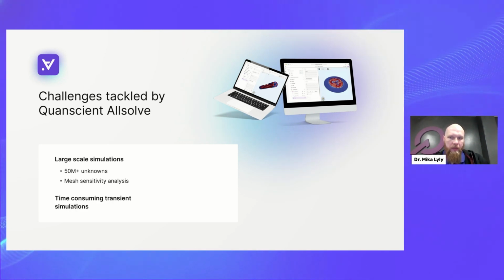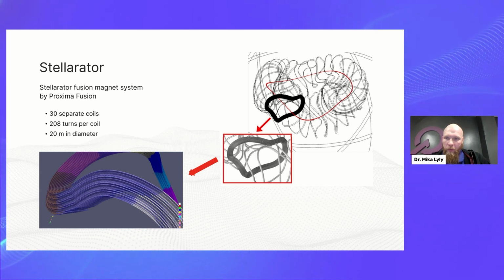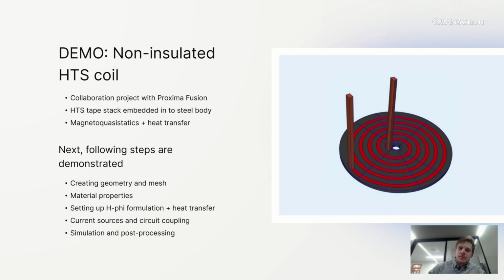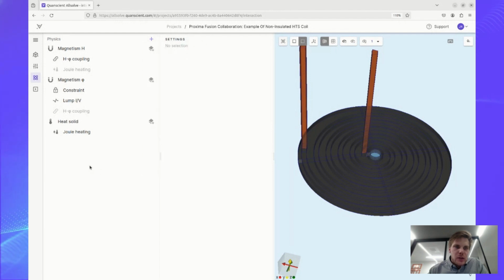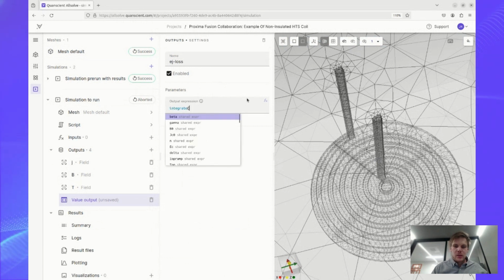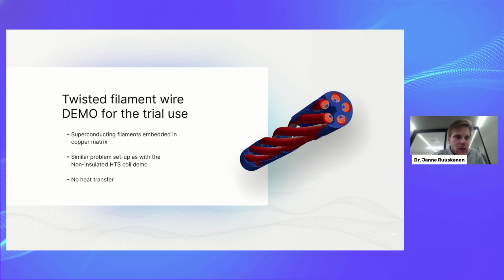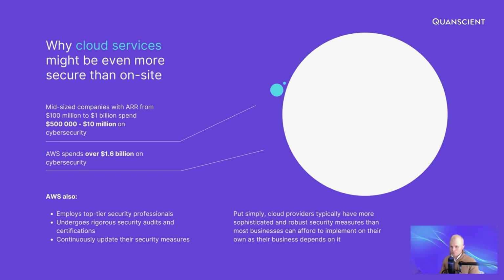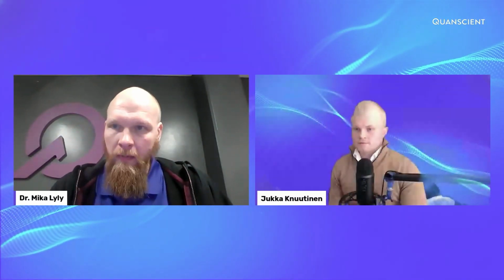Superconductor simulations in the cloud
0:00 Opening words & agenda
2:03 Motivation
3:37 Introduction to Dr. Lyly
04:13 Challenges tackled by Allsolve
09:51 Introduction to stellarator demo
13:22 Simulation set up in GUI
17:25 Introduction to Dr. Ruuskanen
17:46 Introduction to magnetoquasistatics demo
19:27 Model setup (geometry, materials, physics)
29:16 Simulation setup (mesh, outputs, runs)
32:42 Post-processing & analyzing results
36:15 Introduction to trial geometry
39:14 Other benefits (collaboration, pricing, access)
42:49 Addressing security concerns
44:11 Results from the stellarator demo
52:14 Q&A
1:00:59 Closing words